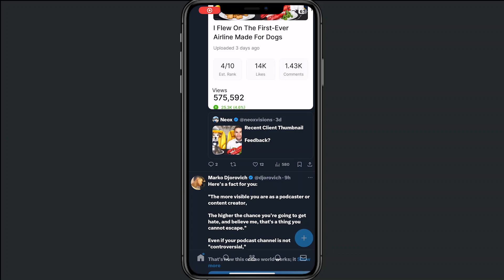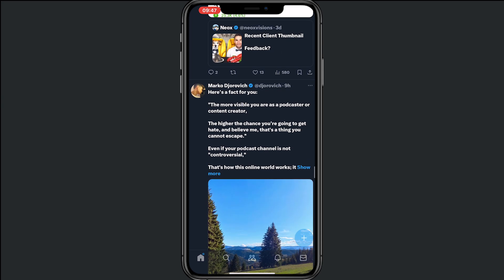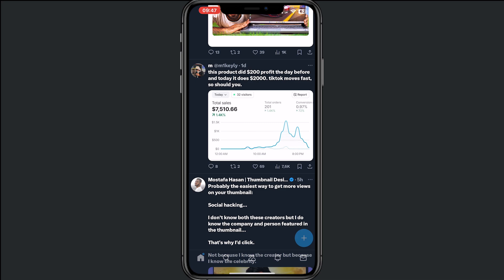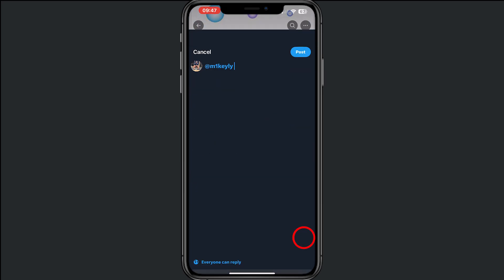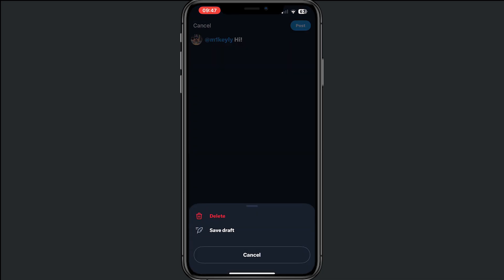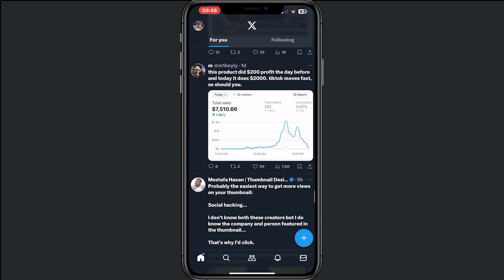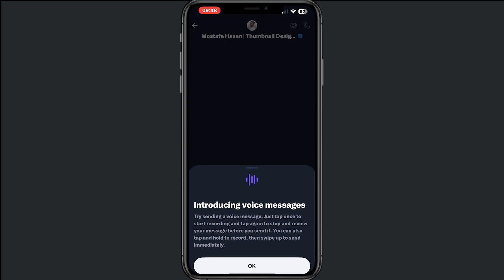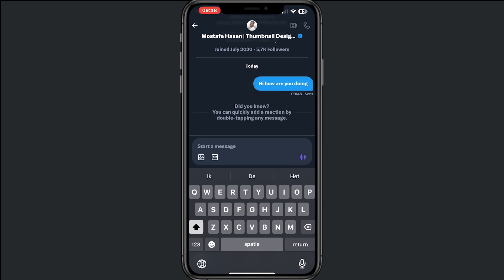How To Send Message On Twitter (X) - Easy Guide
How To Send Message On Twitter (X) - In this tutorial video, you will learn step-by-step instructions on how to send a message on Twitter. Whether you're a beginner or just looking to refresh your knowledge, this video will guide you through the process with ease.